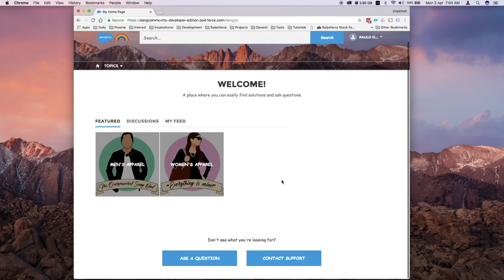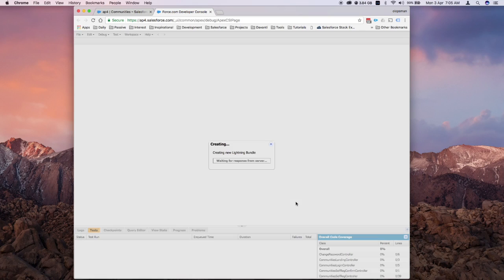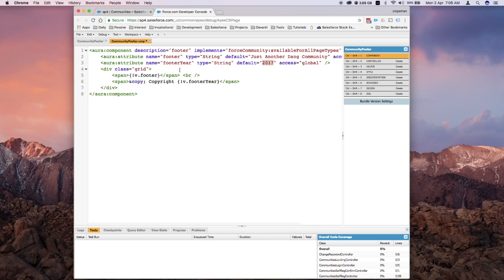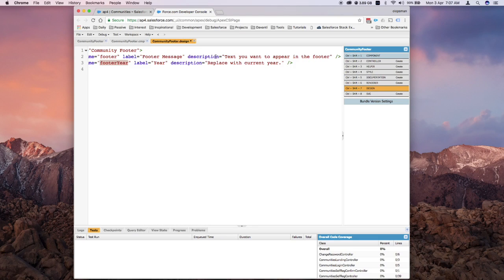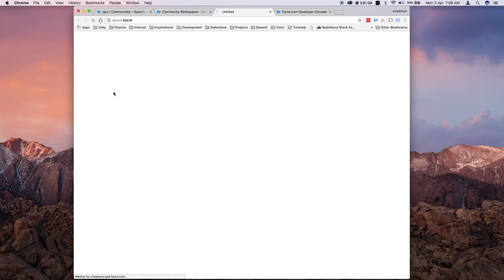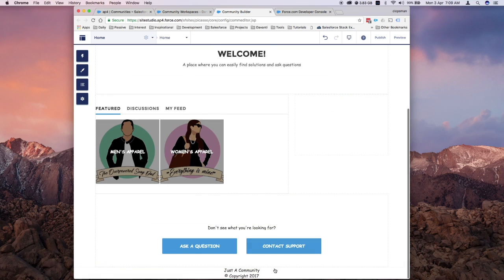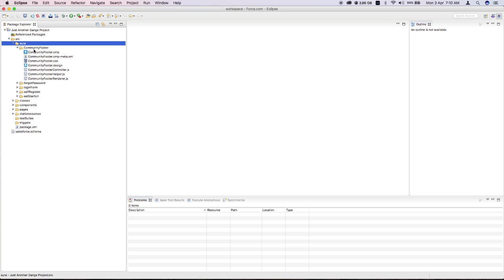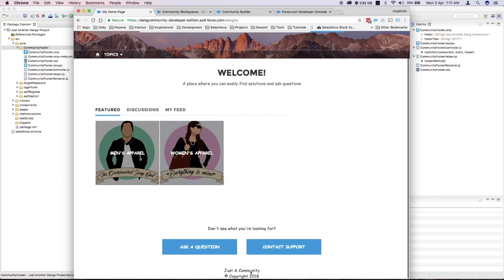How To Create a Simple Lightning Component Footer for Communities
Creating a simple lightning component footer that you can use for your Community Template Footer.

Code for the component.